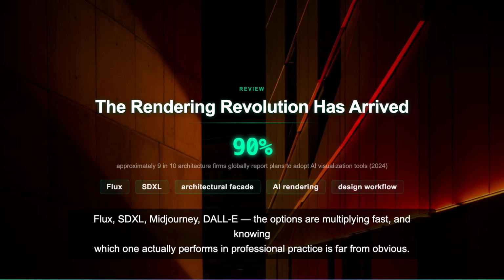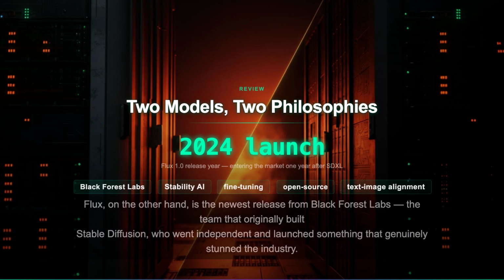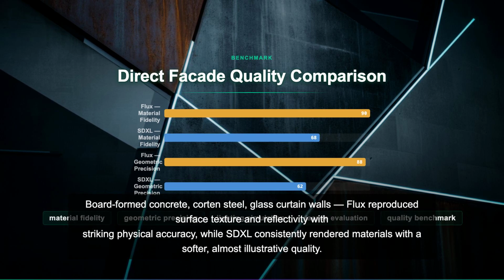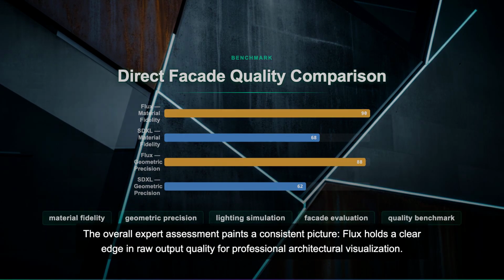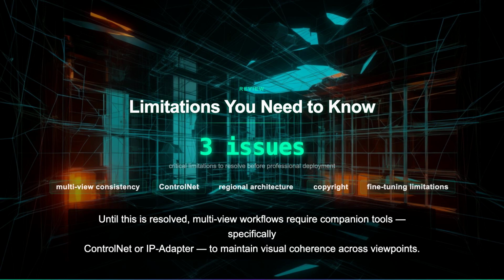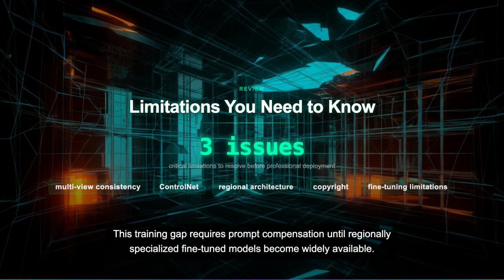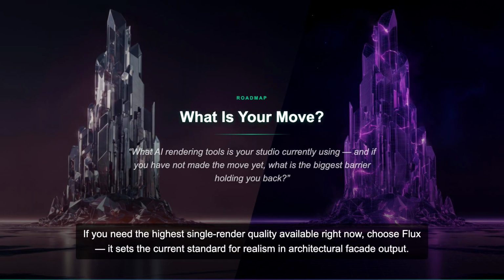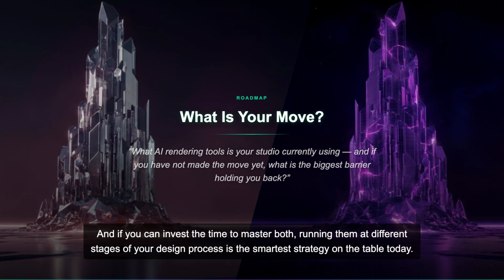Flux vs SDXL: The Architectural Facade Showdown — Which AI Wins in the Real World?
A hands-on comparison of Flux and SDXL applied directly to architectural facade design. Covers prompt engineering strategy, output quality benchmarks, and practical workflow integration for architects and design professionals worldwide.

This video was created using AI tools (script generation, TTS, video rendering).
Topic analysis and curation was performed by the editor.
[ref:en-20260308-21-Flux와-SDXL로-건축-외관-디자인하기-최신-이미지-생성-모델-비교]